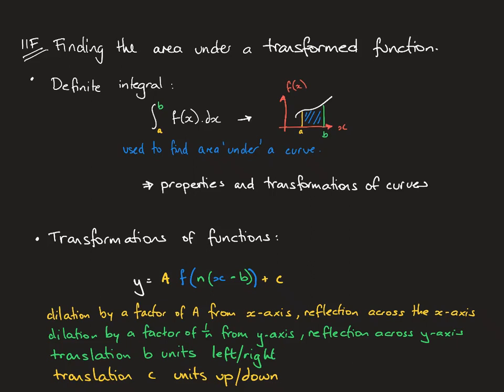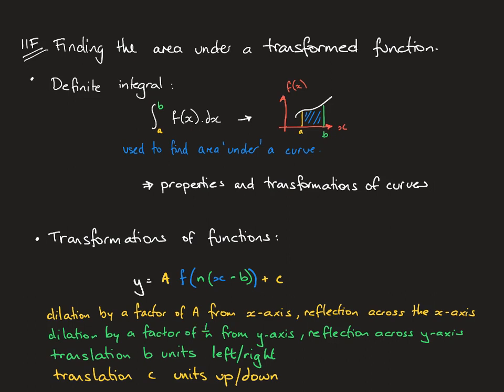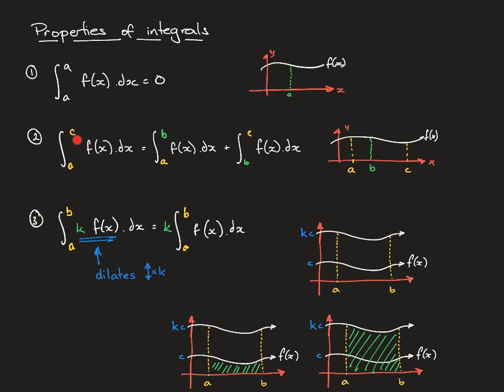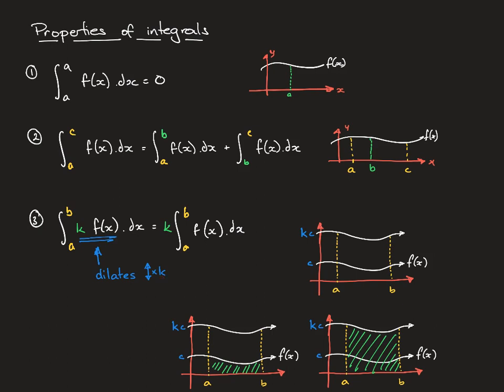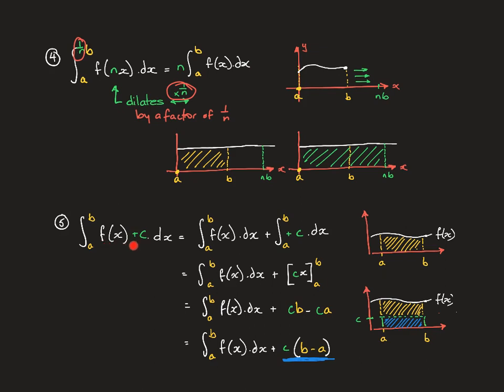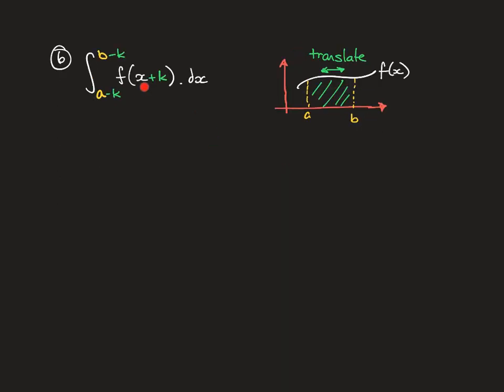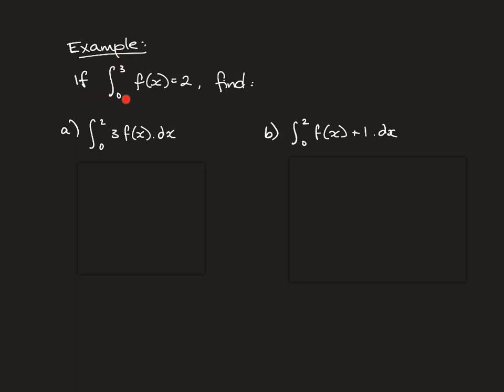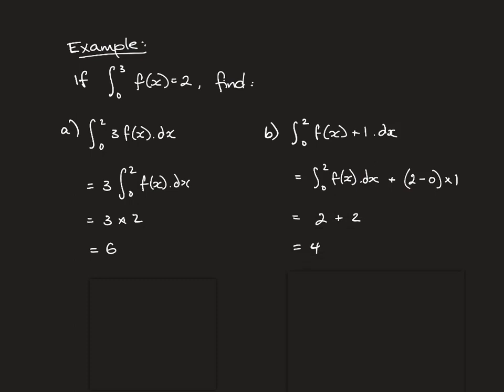11 F Part 2 Areas definite integral and transformations of functions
VCE Maths Methods: Definite integrals and how they are changed when the function is transformed.